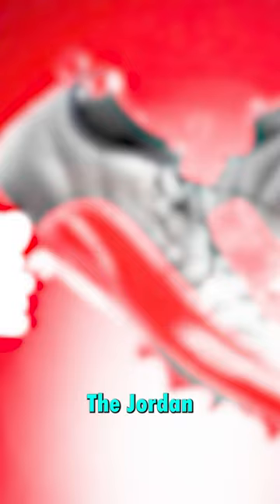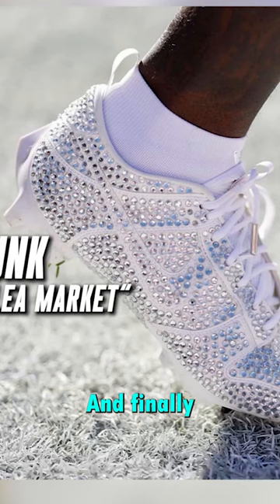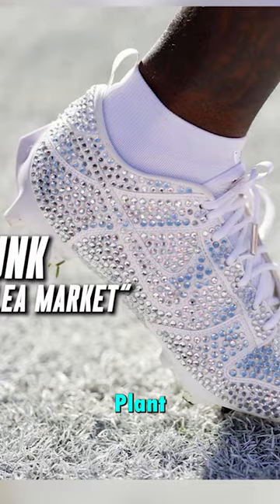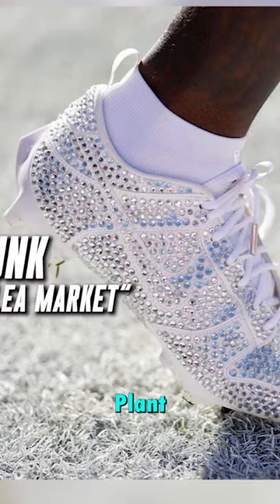Deebo Samuel is the Cleat King for 2023!